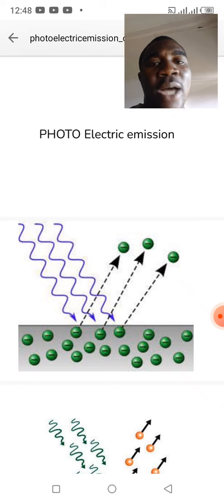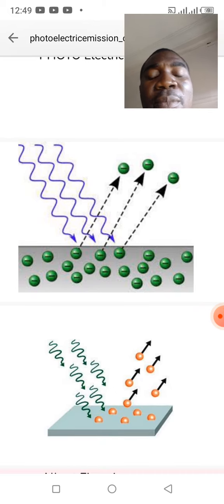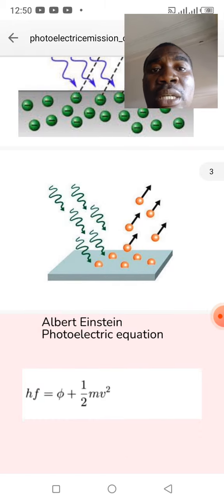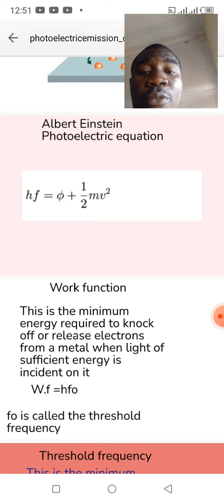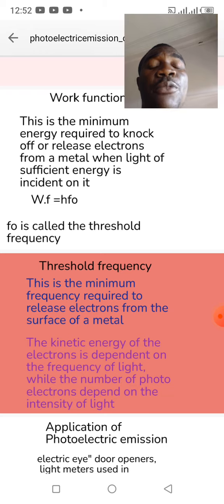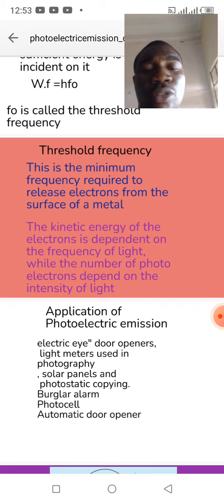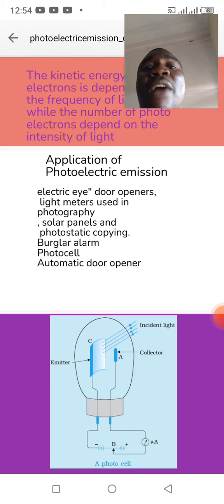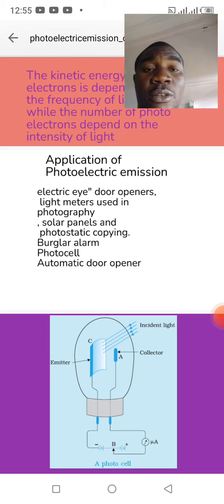photo electric emission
this is to give as simple as possible lecture ..I trust the developing nations will find this very helpful and the developed world can give me tips to make more and robust videos covering different subject matter .help a brother..like and subscribe.. thanks